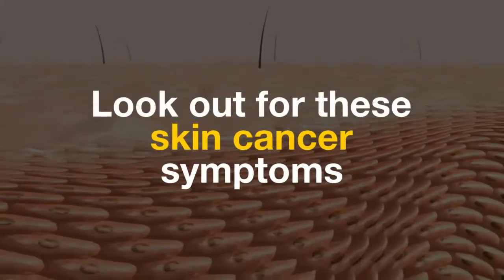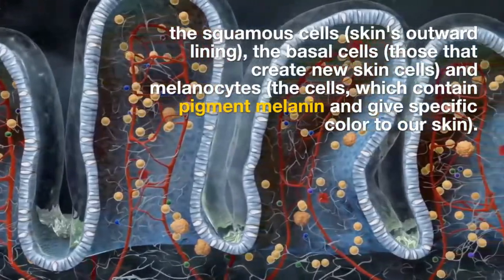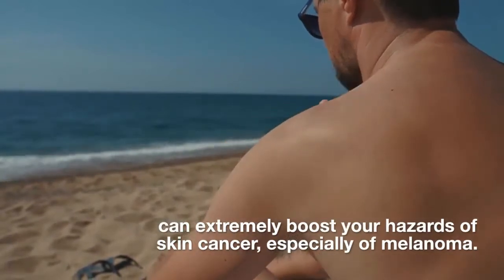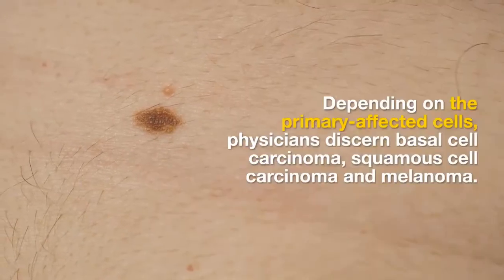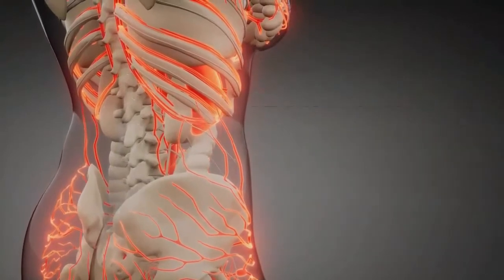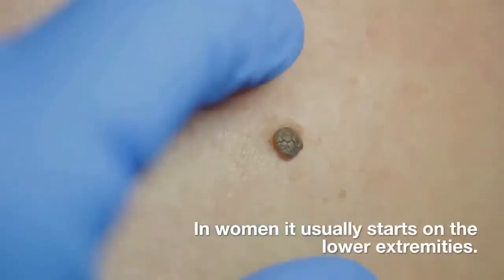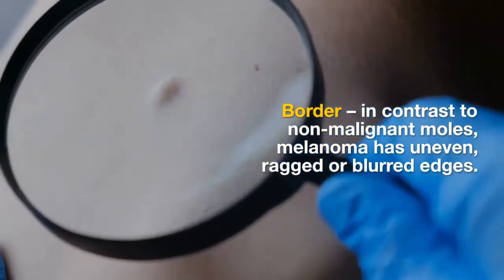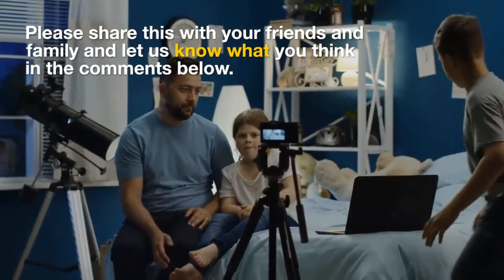Look Out For These Skin Cancer Symptoms | Daily Bite